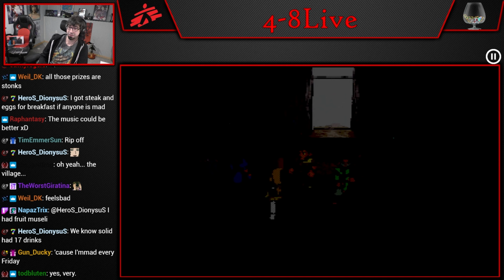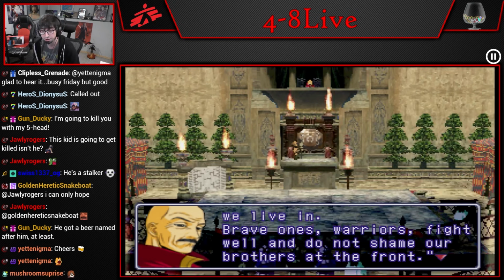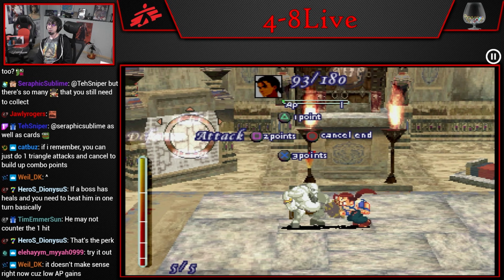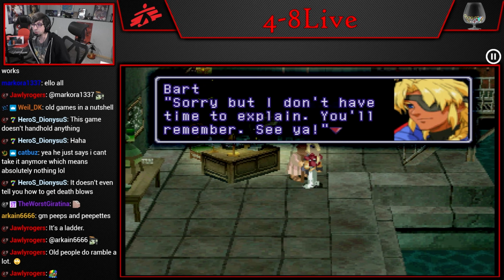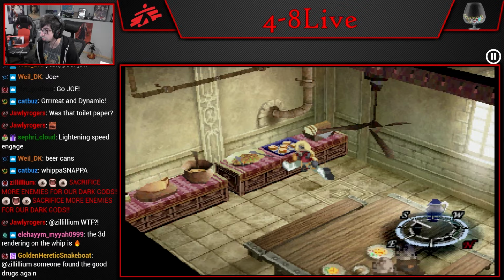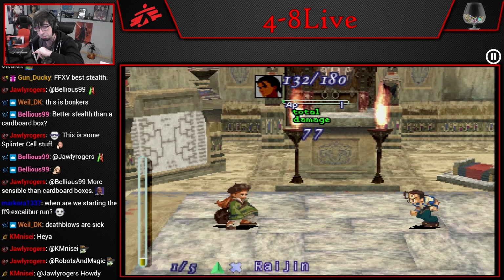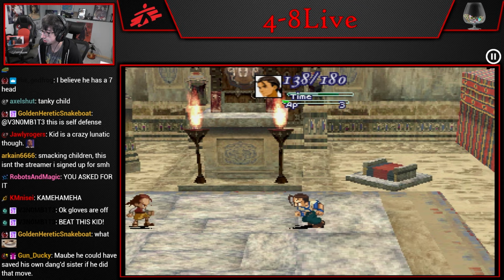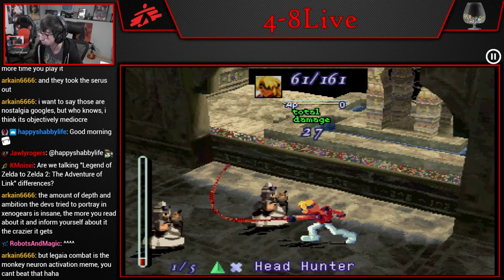Let's Play Xenogears (Part 11) [4-8Live]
After the finale of Final Fantathon, I knew the next game we needed to Let's Play was Xenogears, the game that could have been the next Final Fantasy or Chrono Trigger, but turned into it's own legendary experience that would eventually lead to the Xenosaga series.